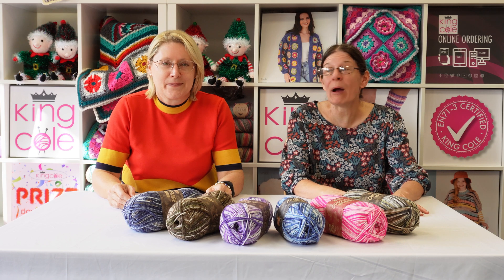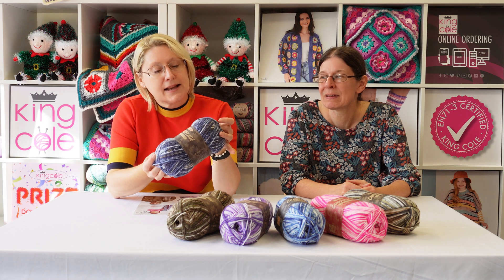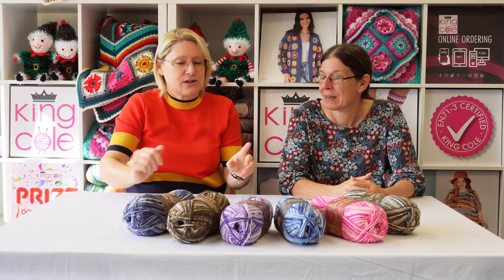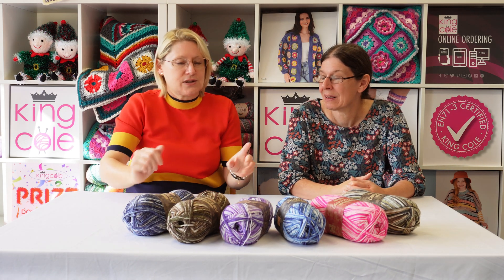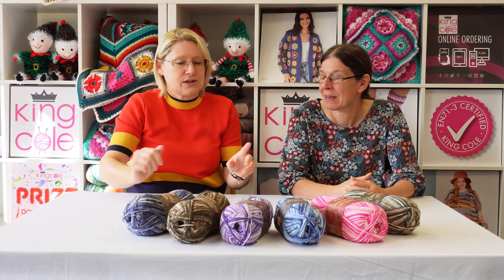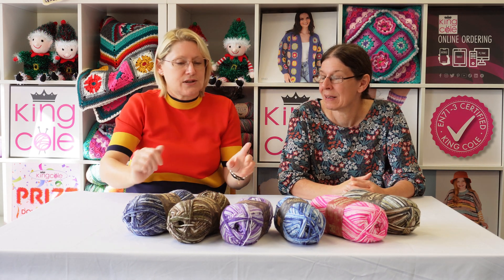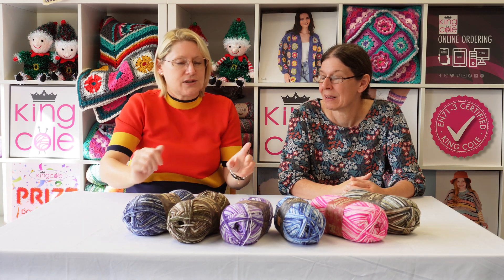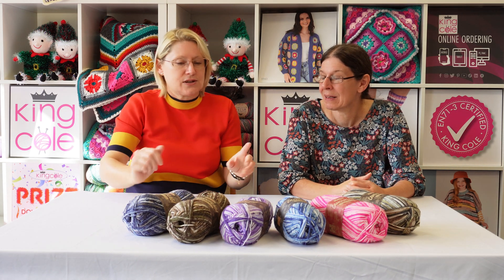NEW Camouflage DK - Yarn Introduction Vlog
🧶👑 Joanne and Susan are back, with an all-new yarn introduction. Meet our Camouflage DK yarn, the chameleon of the knitting world! Whether you're crafting a sweater, scarf, or hat, this yarn will seamlessly blend into any environment, making your creations as elusive as your favourite pair of missing socks in the laundry. Get ready to knit incognito! 👑🧶

Get your hands on Camouflage DK yarn at your local King Cole stockist, and join the ranks of the 'Knit-ninjas.' It's so good, that even your yarn stash won't know where it went!